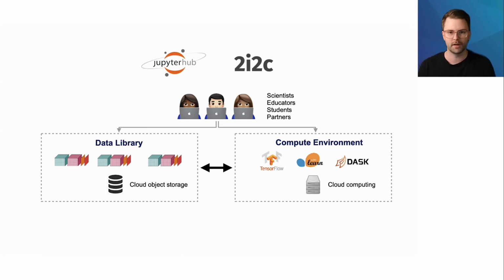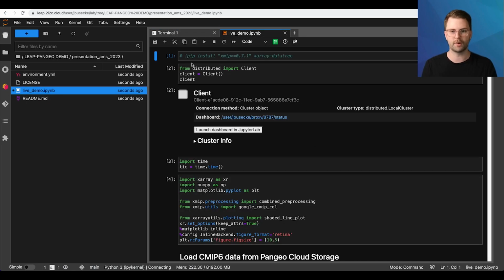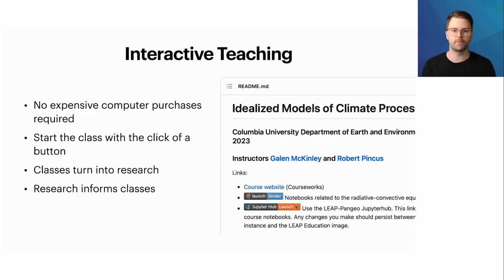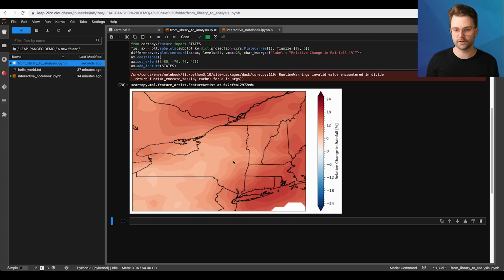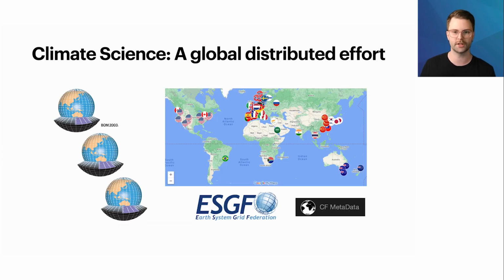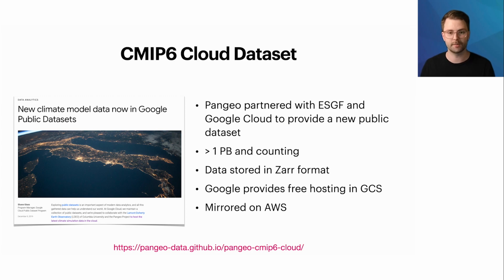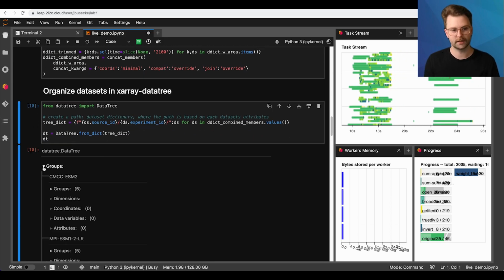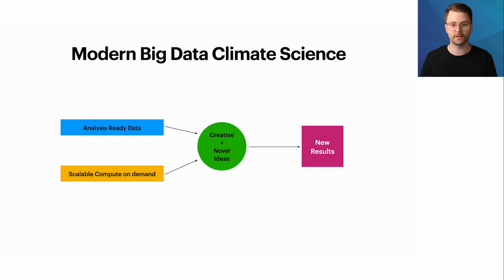LEAP Pangeo Intro